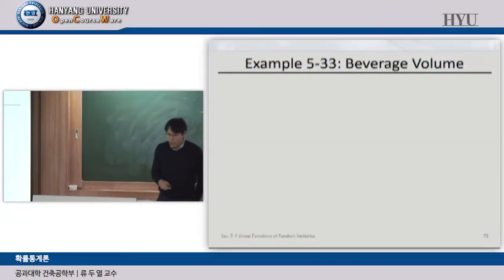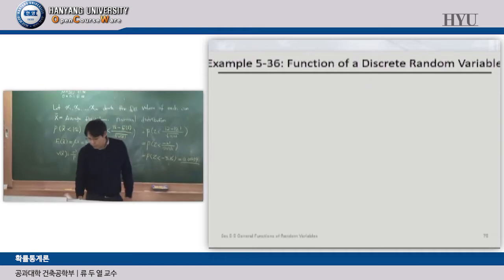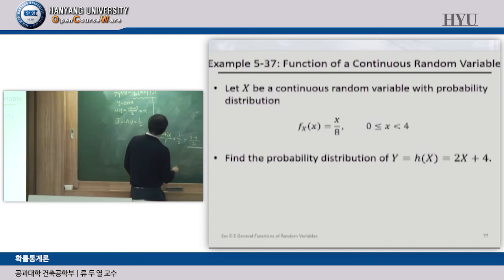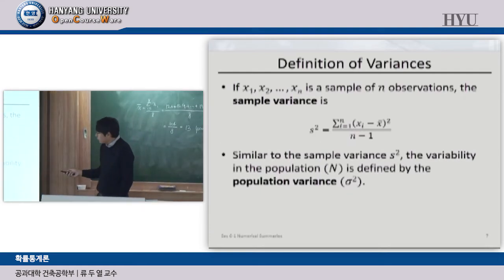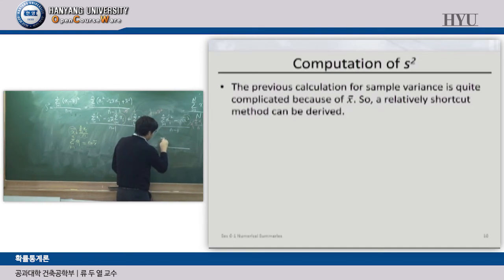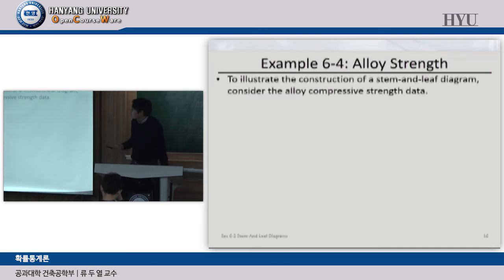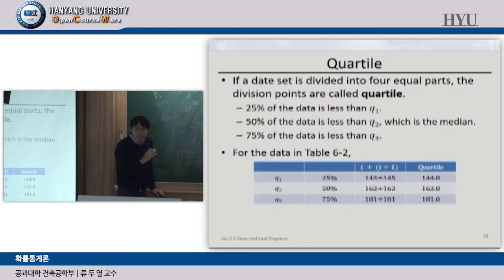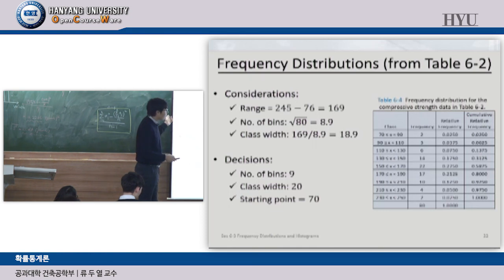20161130_확률통계론